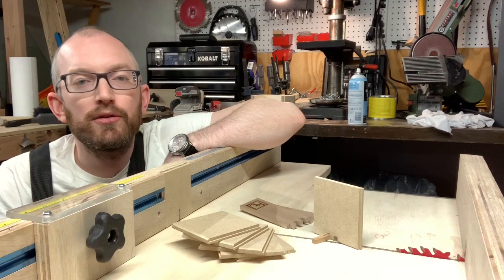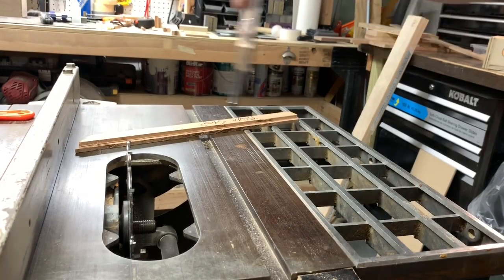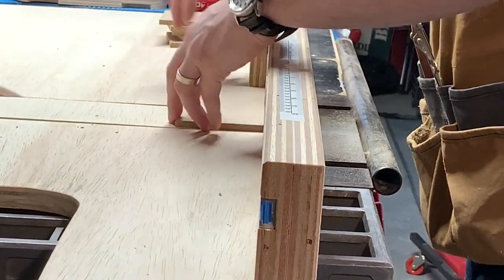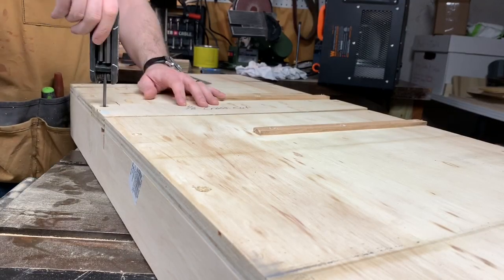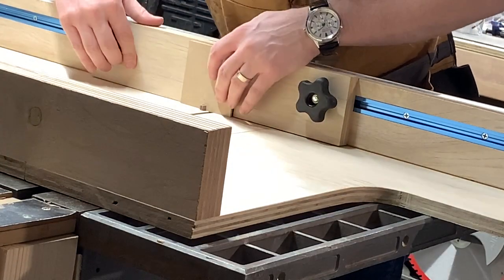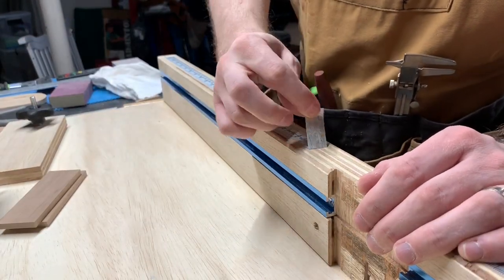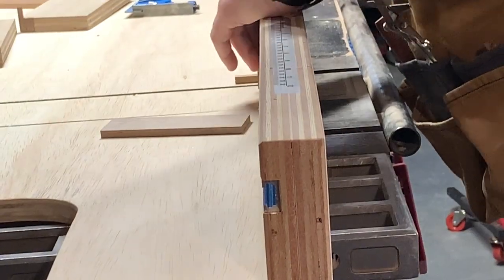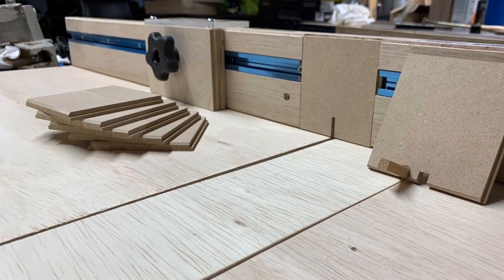Table saw Crosscut Sled: How to make replaceable inserts / box joint jig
I recently built this amazing cross-cut sled with measured stop block, replaceable kerf deck inserts, and an adjustable box-joint jig. Decided I needed to update it with fence inserts, and box joint jig keyed to 1/4, and a more accurate ruler for the stop block.

T-track and accessories

Ruler for stop